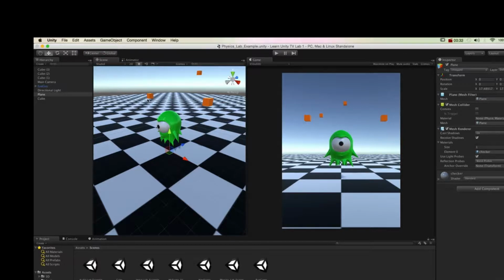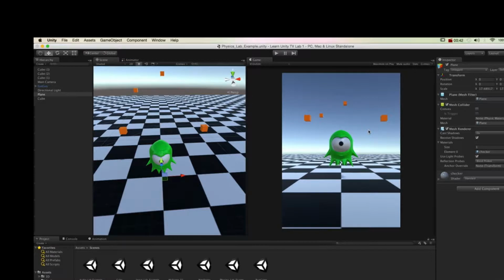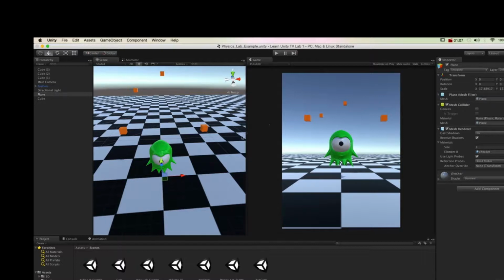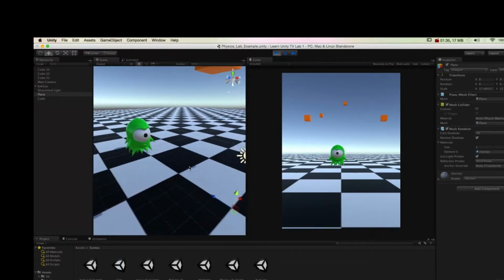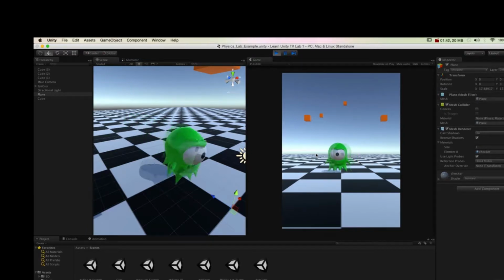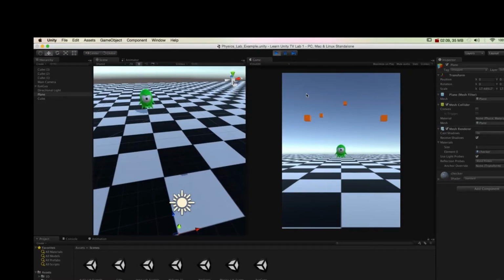How To Run A Game In Unity 3D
In this Video we are going to learn how to run your game in Unity 3D. Unity 3D provides a very good interface to run and preview your games. Let's look at how we are going to do this.